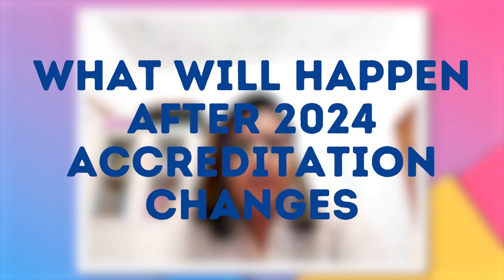USMLE after 2024: Updates on ECFMG accreditation for IMGs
Dr. Parul answers the following
Can I give USMLE after 2024?
What is Ecfmg 2024?
Will an Indian medical graduate be able to apply for the USMLE after Ecfmg 2023?
Is Ecfmg certification valid forever?
ECFMG Year 2024 Rule- what it means to you
ECFMG Changes for IMGs/FMGs in 2024
Can I complete ECFMG certification after 2024
wfme accredited medical schools list
ecfmg accredited medical schools list 2024
wfme 2024
wfme accreditation
ecfmg 2024
ecfmg certification requirements 2023
ecfmg certification process